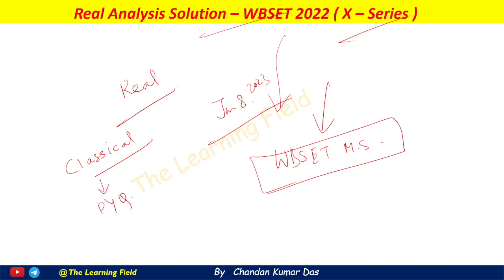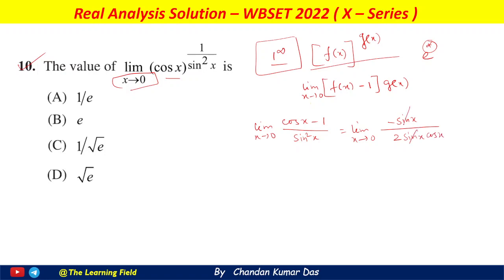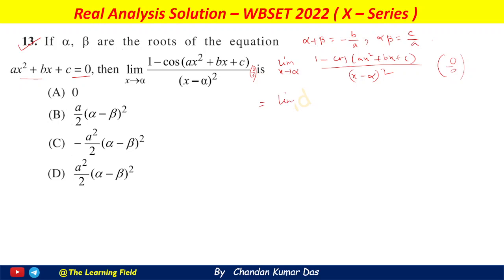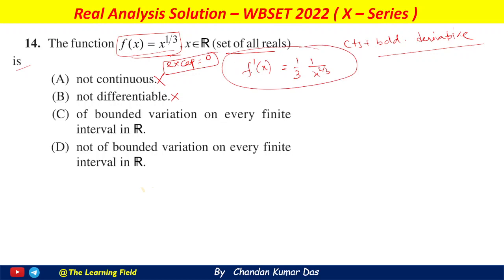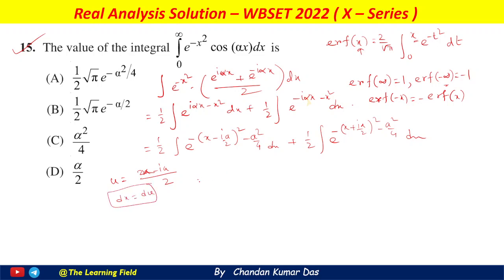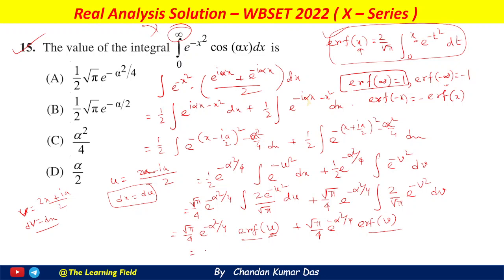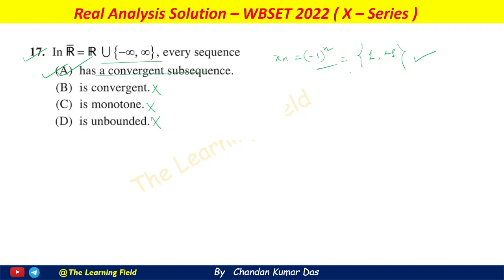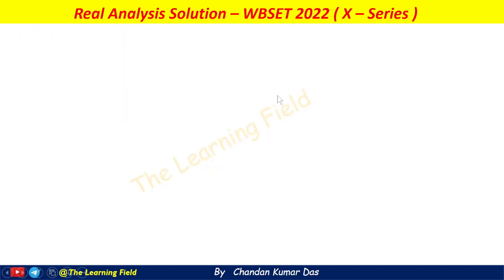WBSET 2022 | Real Analysis Solution | @TheLearningField_Chandan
WBSET 2022 | Real Analysis Solution |

key terms ⬇️⬇️

linear algebra
real analysis
complex analysis
The Learning Field
modern algebra
topology
Integral equation
calculus of variation
number theory
graph theory
integral transform
Fourier transform
Laplace transform
numerical analysis
group theory
ring theory
classical mechanics
continum mechanics
fluid dynamics
solid mechanics
measure theory
etc.